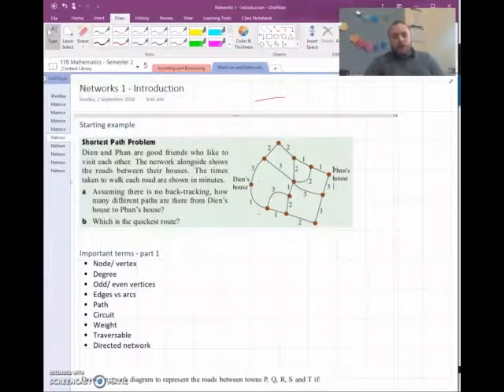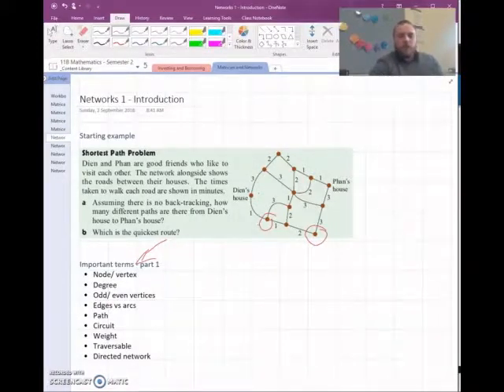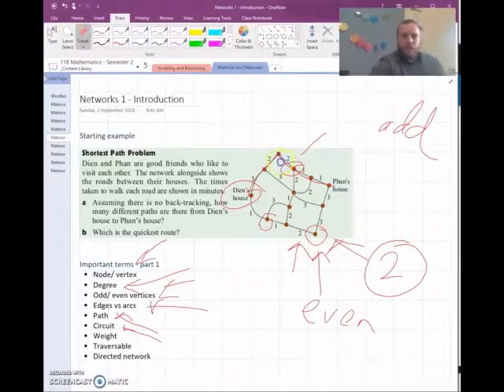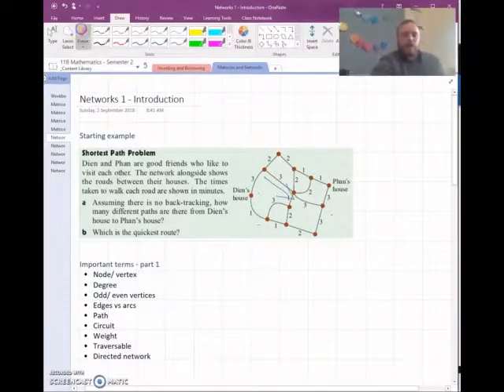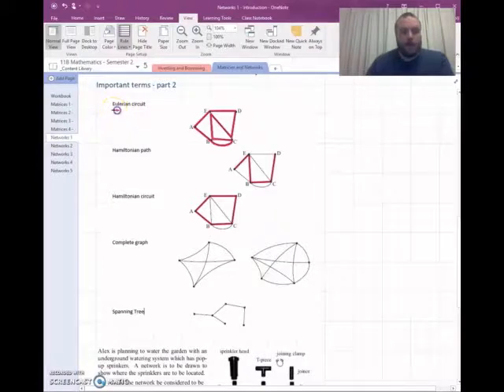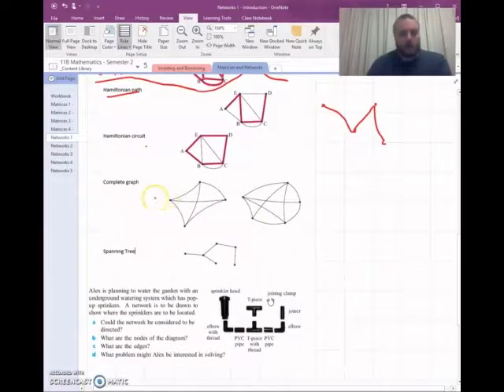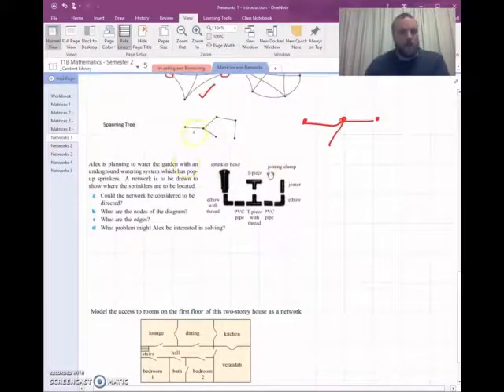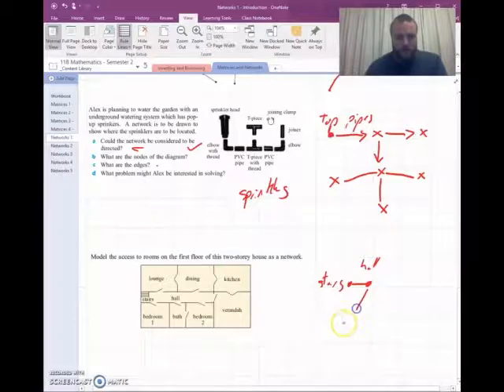Networks 1 - Introduction - Revised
2nd take.